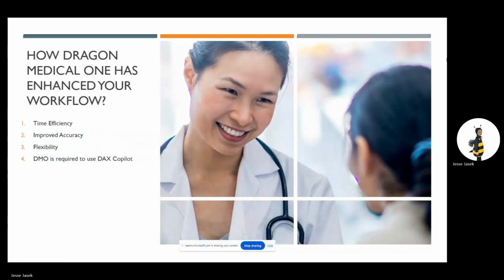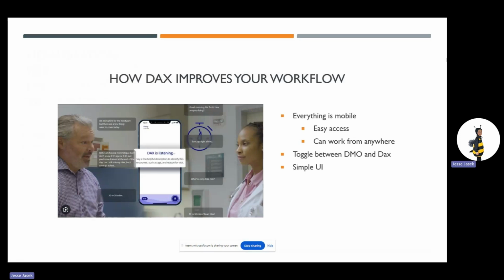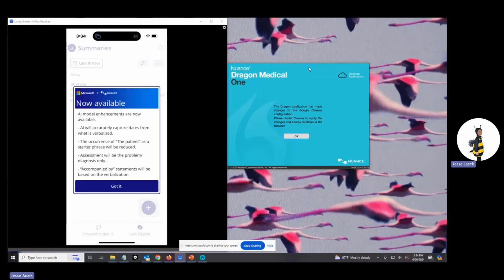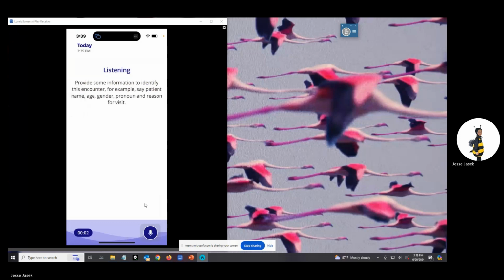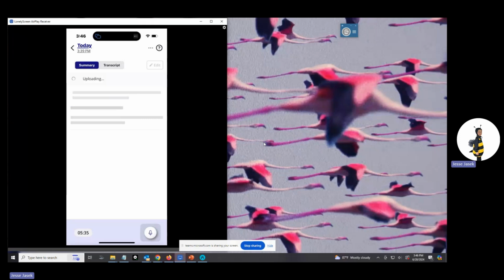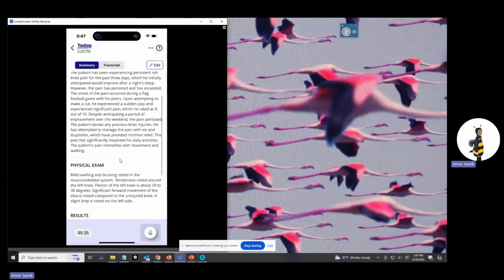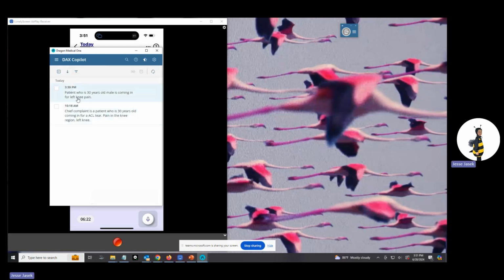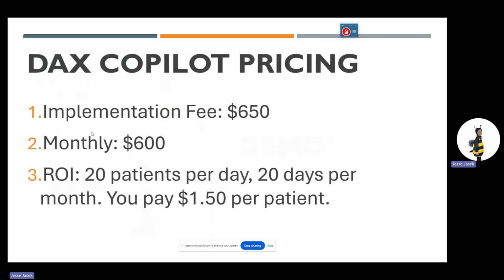Dragon Medical One: DaxCopilot 2024 Overview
Genesis Technologies' DMO Specialists, Jesse and Gen, host a webinar demonstrating the latest extension of Nuances' Dragon Medical One platform: DaxCopilot AI.